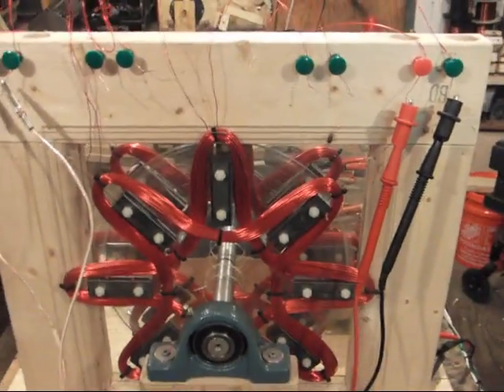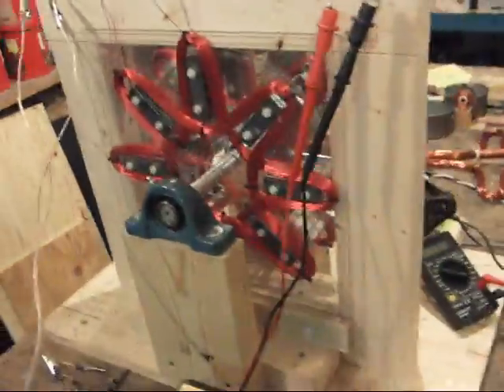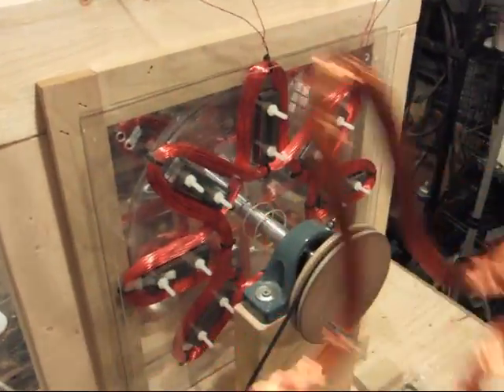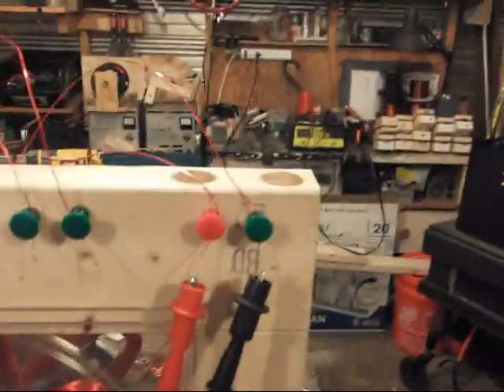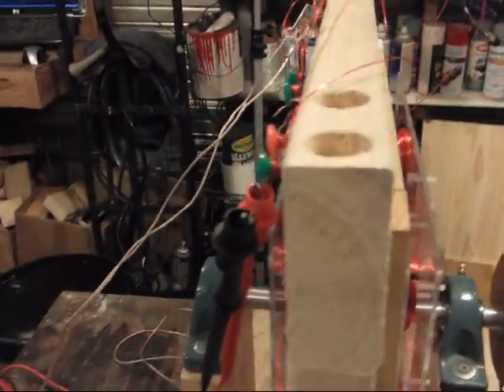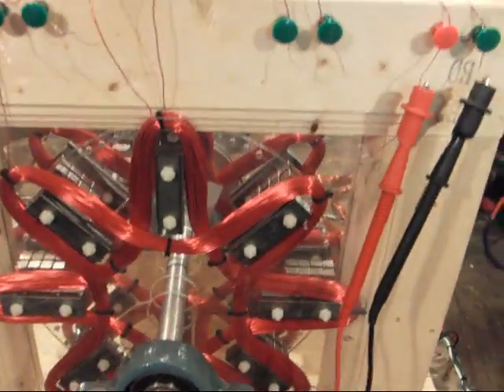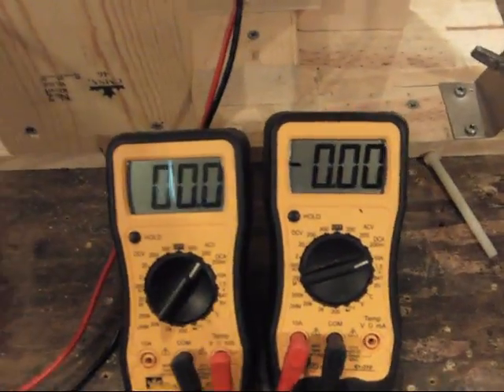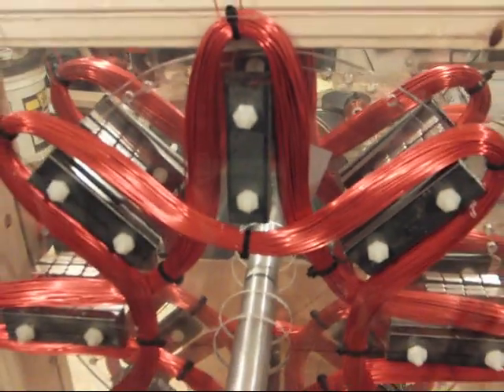Angus Wheel Update: Serpentine Fail